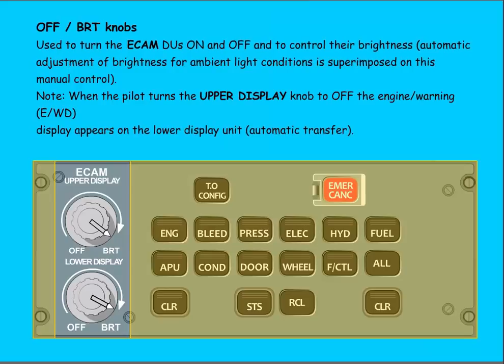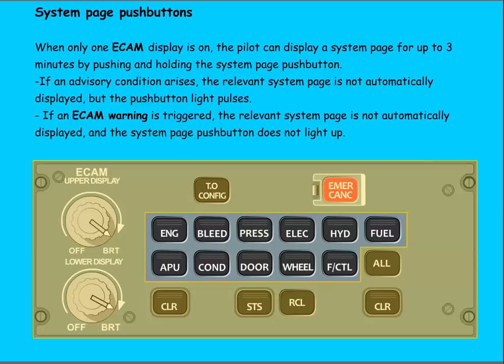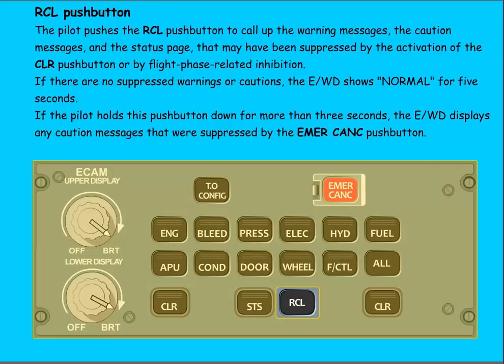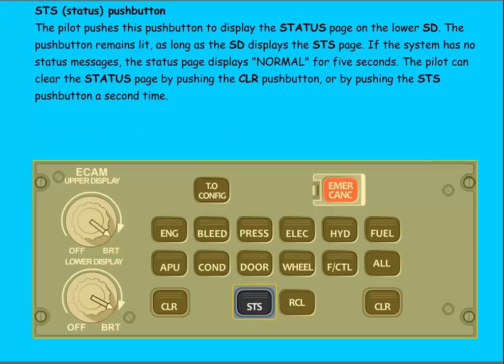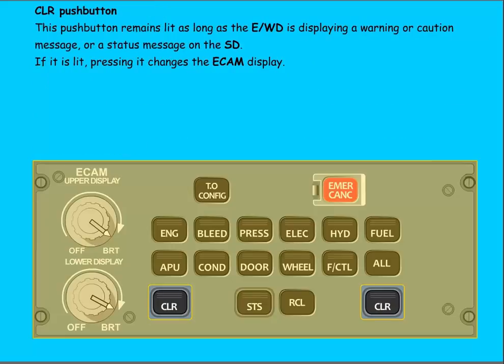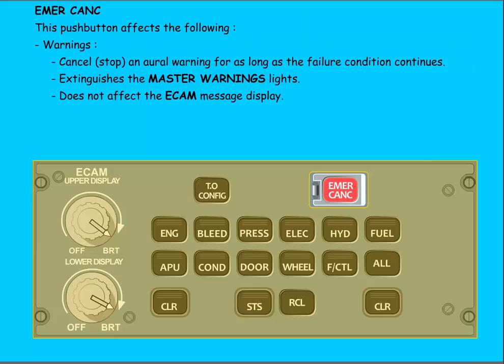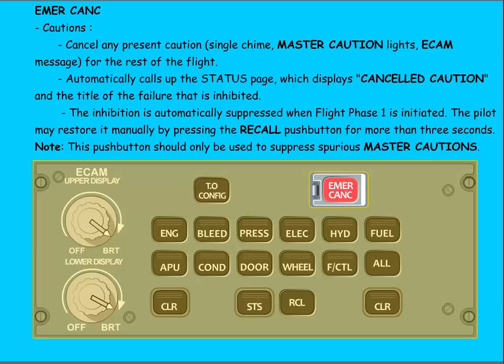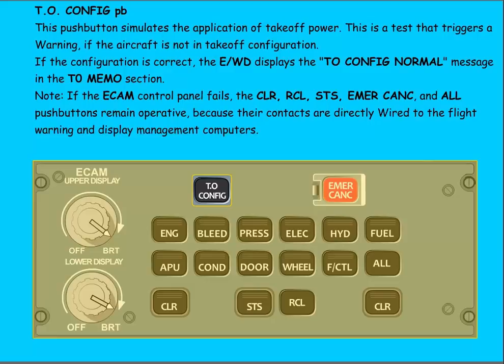ECAM CONTROL PANEL A 320